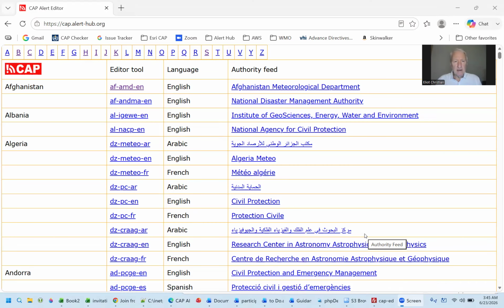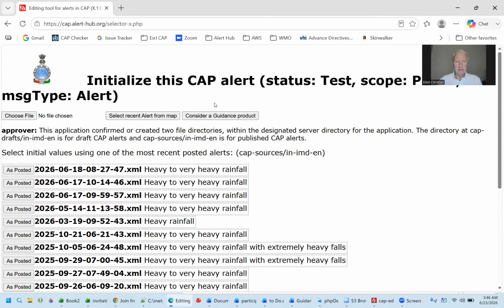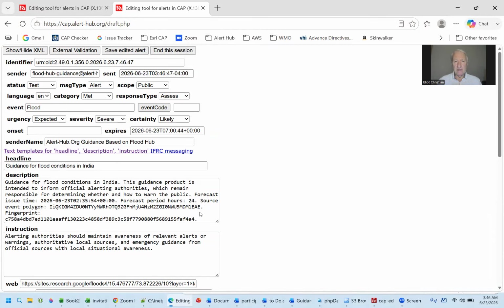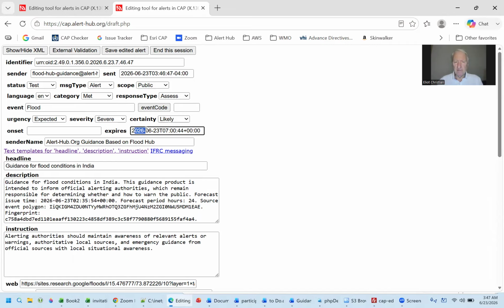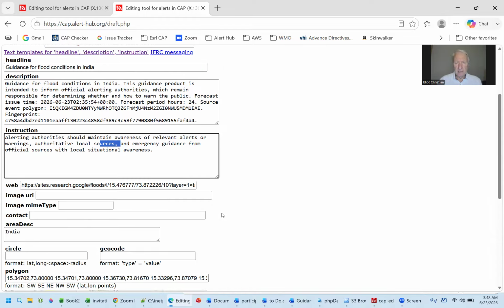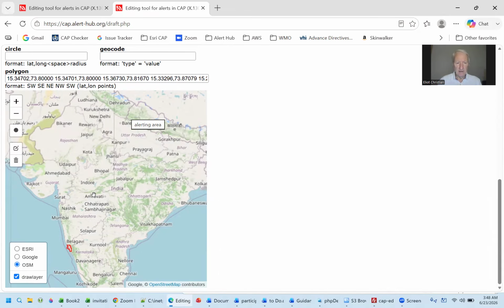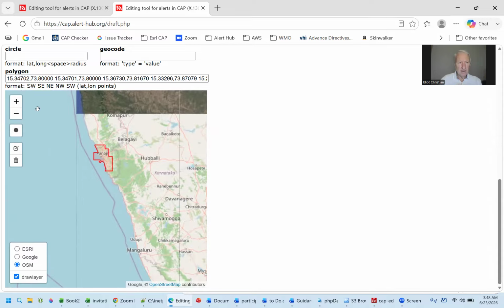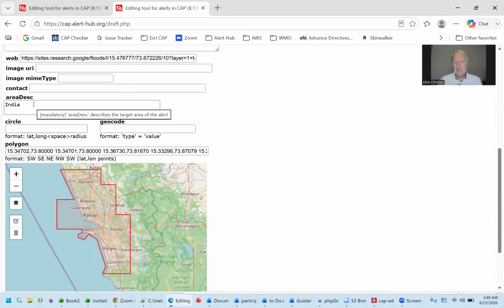Using Guidance in CAP Editor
Eliot Christian provides CAP Editor advice on initializing a new CAP alert from "Guidance" rather than an "Alert". Guidance refers to messages that identify a potential emergency but do not direct public action. An Alert, in contrast, is an authoritative message concerning an emergency situation for which public actions may be directed. On an experimental "sandbox" basis, CAP Editor is offering Guidance products published on Google Flood Hub.